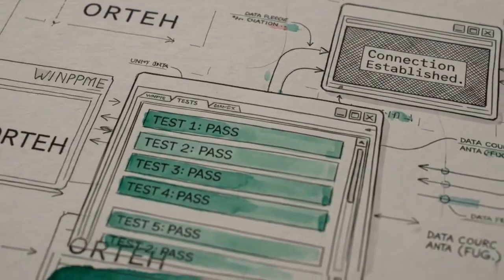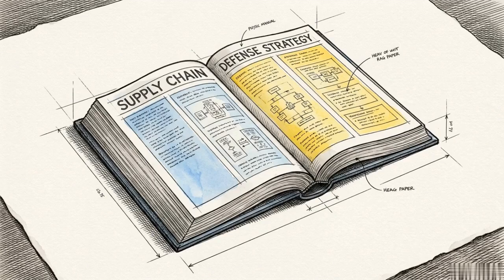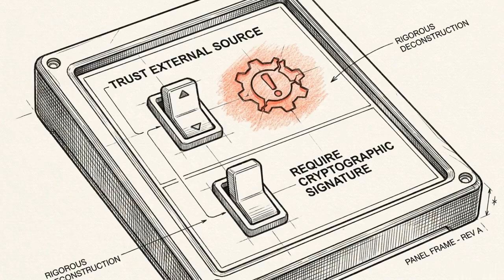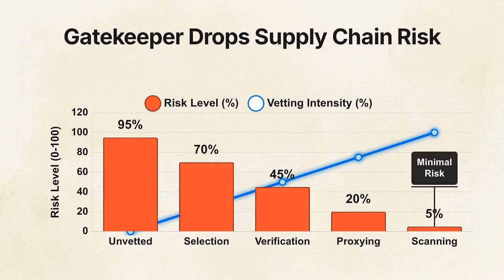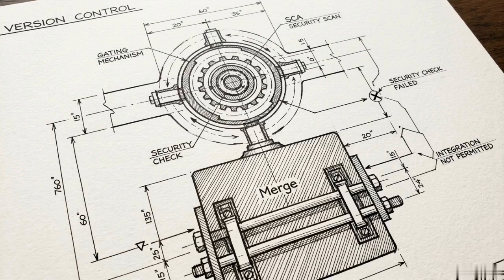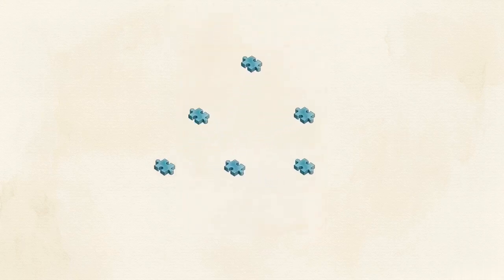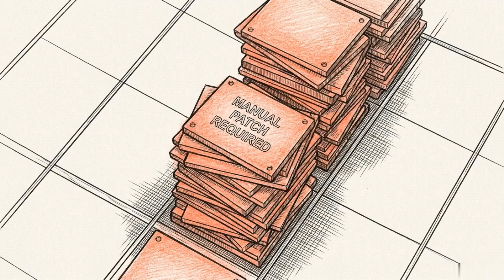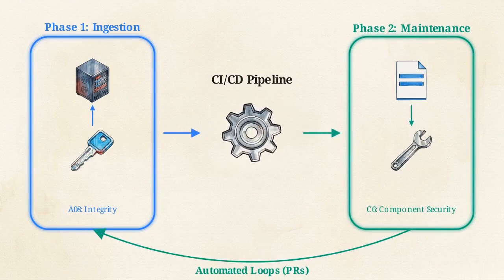A08 Software or Data Integrity Failures | OWASP Top 10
# A08: Software and Data Integrity Failures | OWASP Top 10 2025 Explained 🔐

Software and Data Integrity Failures (A08) occur when applications, updates, plugins, libraries, or CI/CD pipelines cannot verify the integrity of software or data before using it. Attackers exploit these weaknesses to inject malicious code, distribute compromised updates, or tamper with sensitive data.

In this video, you'll learn everything you need to know about **OWASP Top 10 2025 – A08: Software and Data Integrity Failures** with practical examples and prevention techniques.

* What is A08: Software and Data Integrity Failures?
* Real-world examples of software supply chain attacks
* Insecure deserialization explained
* CI/CD pipeline security risks
* How attackers tamper with software and data
* Digital signatures and integrity verification
* Best practices to prevent integrity failures
* OWASP recommended security controls

* Cybersecurity Students
* Ethical Hackers
* Penetration Testers
* Developers
* DevSecOps Engineers
* Bug Bounty Hunters
* Anyone preparing for cybersecurity interviews or certifications